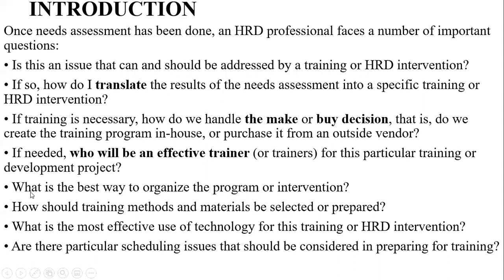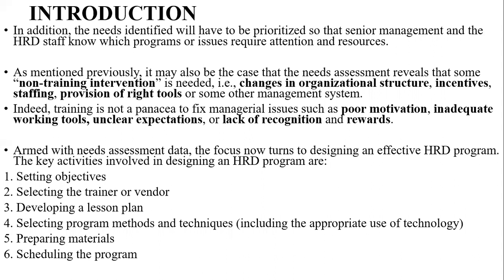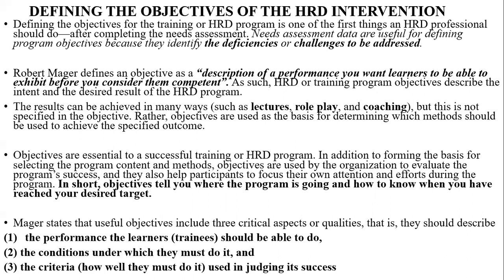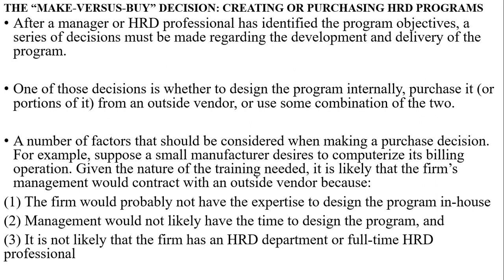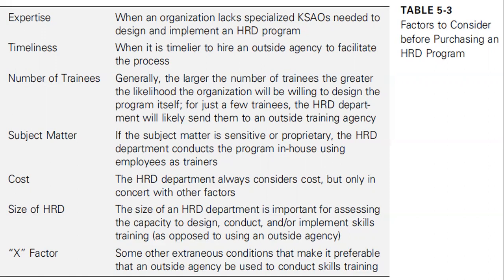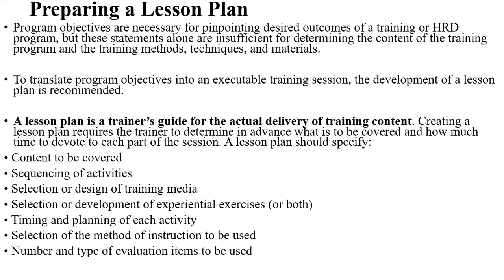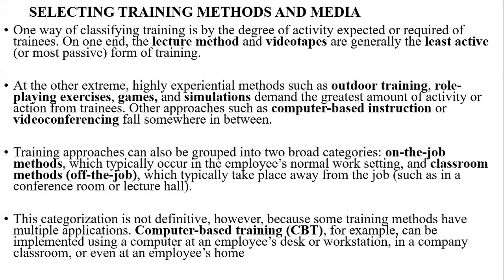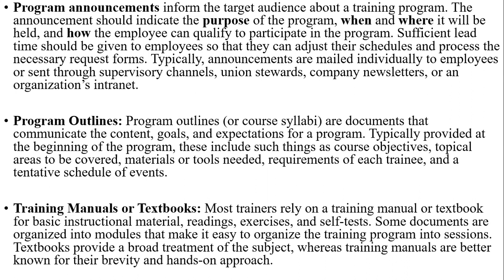Training/HRD Designing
This video elucidate how HRD professionals can design a training or HRD intervention